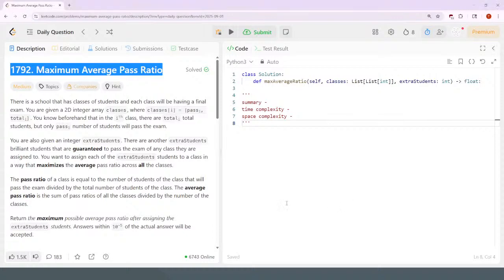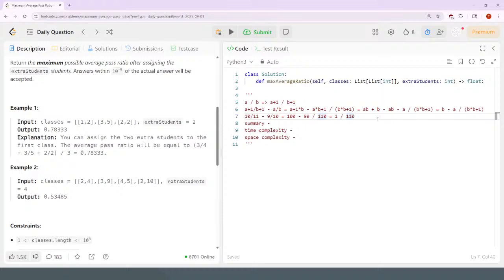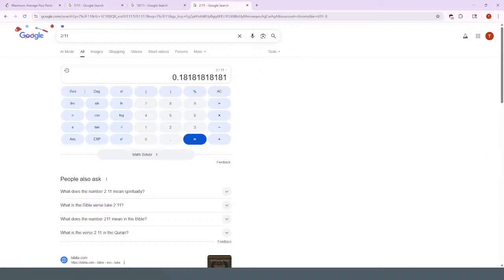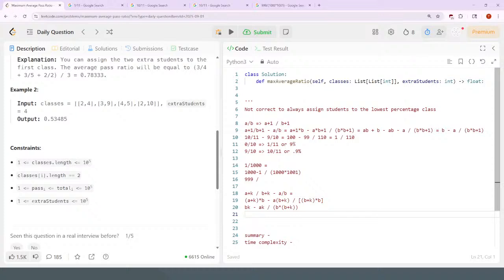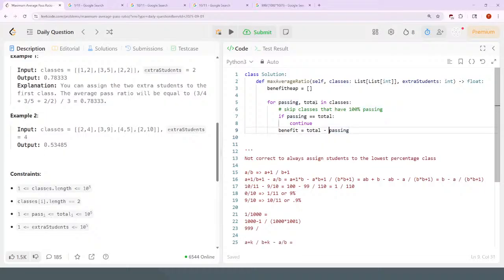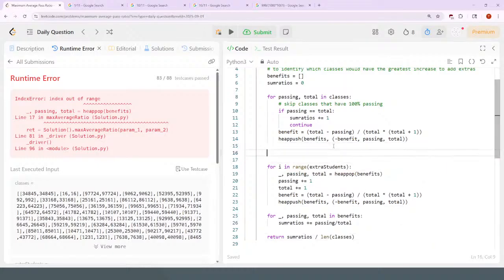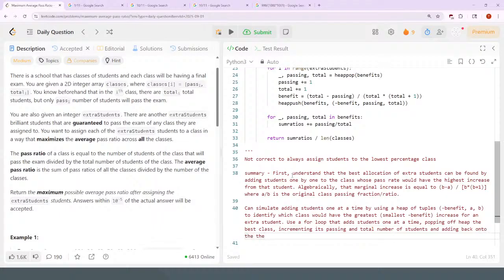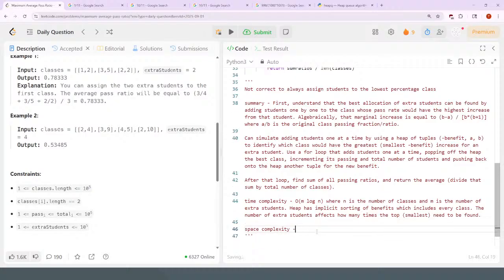1792. Maximum Average Pass Ratio [Med] | Leetcode Daily | 8-31-25